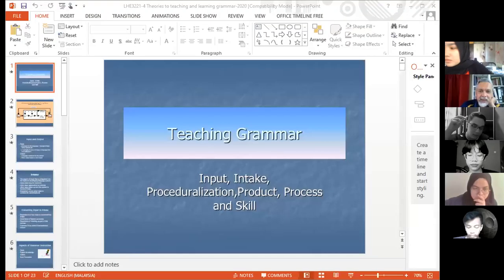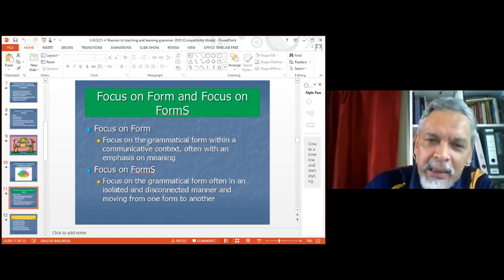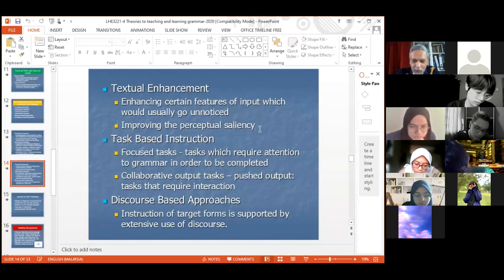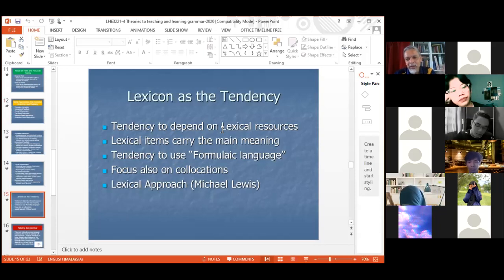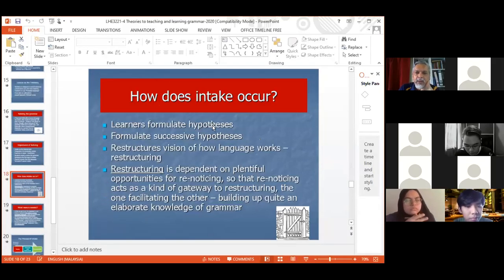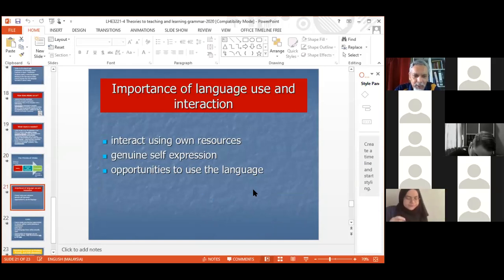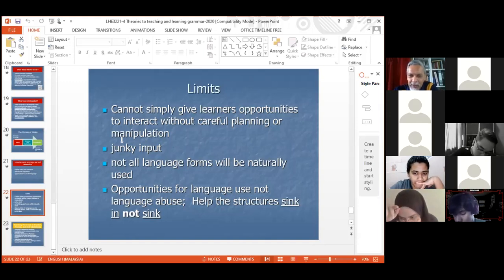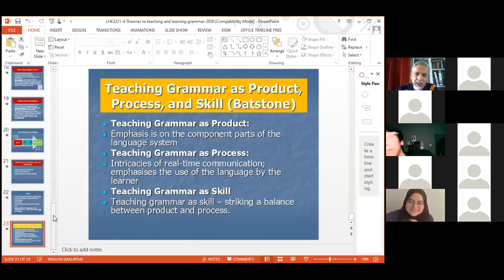WEEK 5 (LHE3221) TEACHING OF ENGLISH GRAMMAR TO SPEAKERS OF OTHER LANGUAGES (19/4/2021)